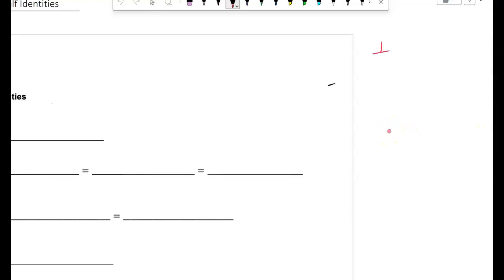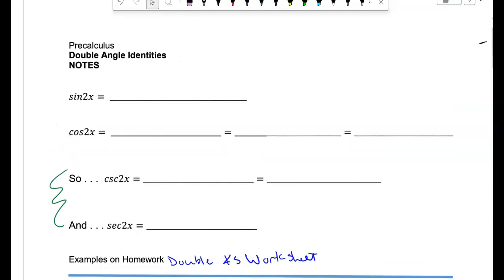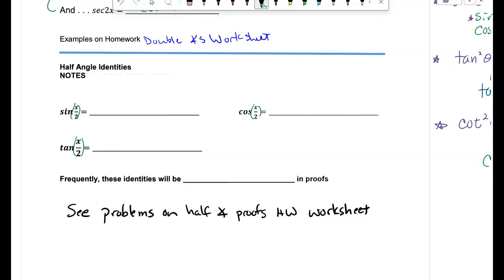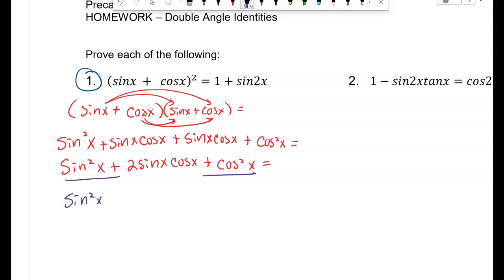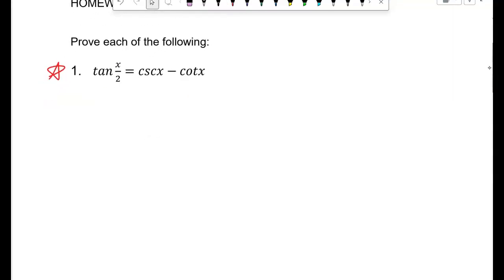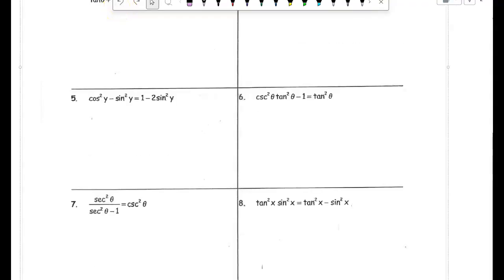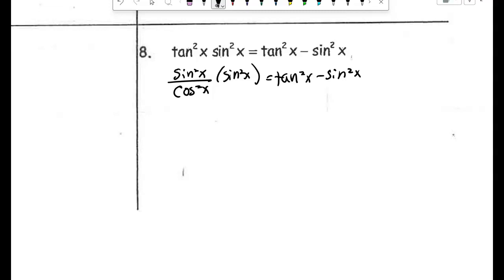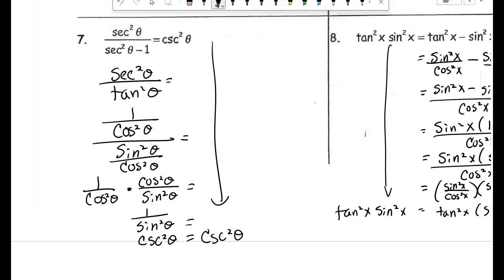Precalculus Double Angle and Half Angle Identity Notes